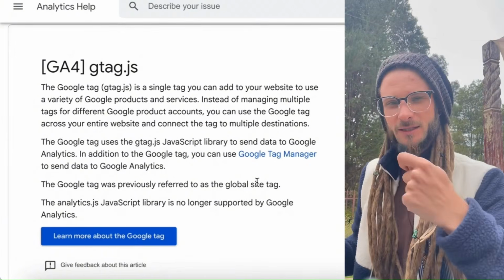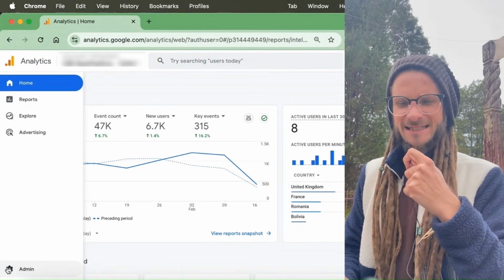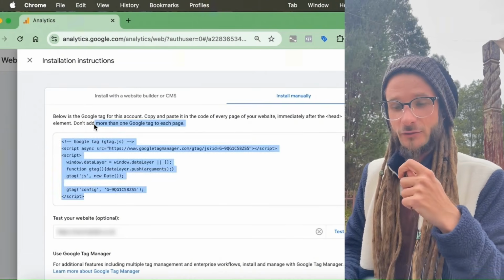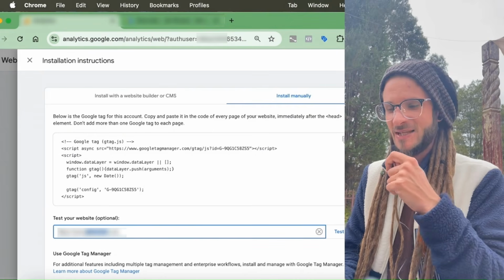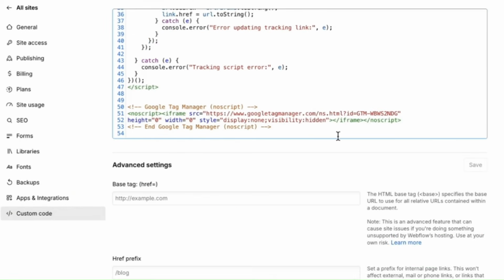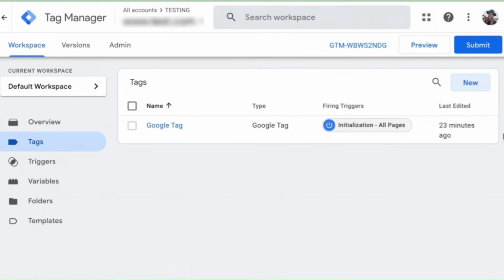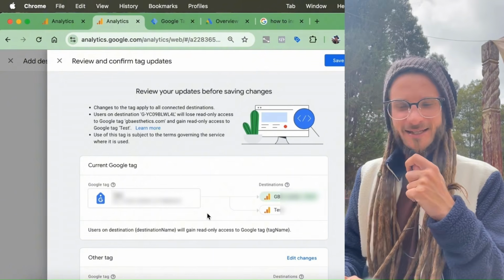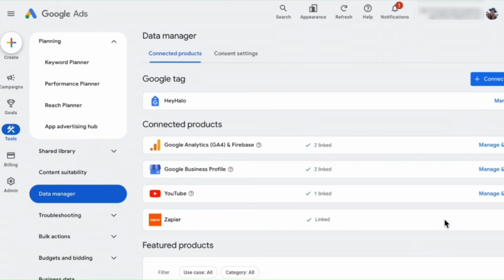How to Install Google Tag (gtag.js) | Google Ads x Google Analytics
Ad gang, ever feel like your Google Ads are running blind? Feels like something crucial is missing behind the scenes but you can’t quite put your finger on it? 🤔

Today we will discuss a tiny piece of code that could be the key to unlocking your full ad performance. Most people skip it… or install it the wrong way. By the end, you’ll know exactly what’s going on and why it matters more than most advertisers realize 👀

Timestamps:
0:00 – Why every Google Ads account needs this
0:28 – Two ways to install it (don’t skip this part)
0:47 – What the heck is a gtag.js?
2:30 – Don’t install anything until you’ve done this
4:06 – The easiest way if you’re using a website builder
5:26 – What to do if you're installing manually
6:24 – Real-life example: watch this setup in action
7:54 – Tag Manager method (and one big mistake to avoid)
10:24 – Final steps to link everything together
16:03 – Don’t forget this last connection
18:06 – Want to fully sync your Google Suite? Watch this

🇧🇴 In Bolivia 🇧🇴
🌎 Nomading since 22 🌎